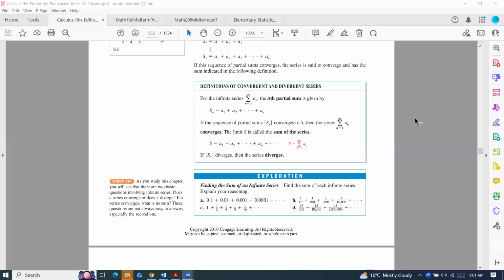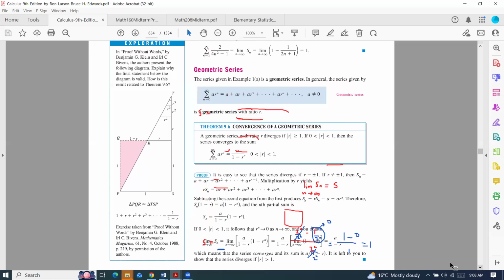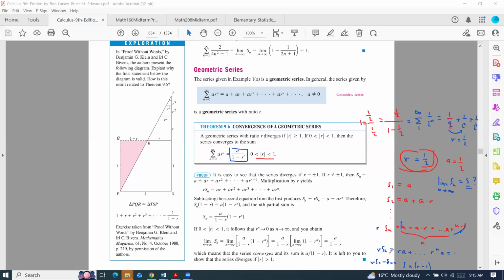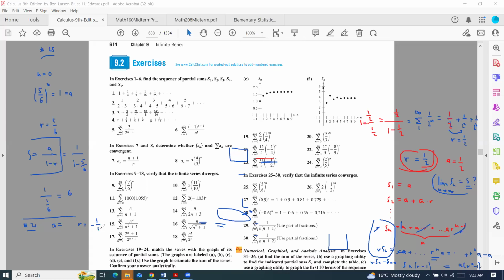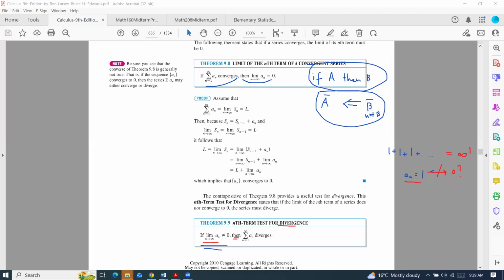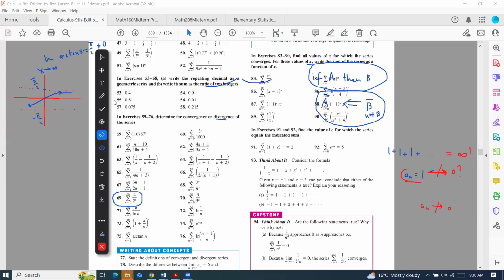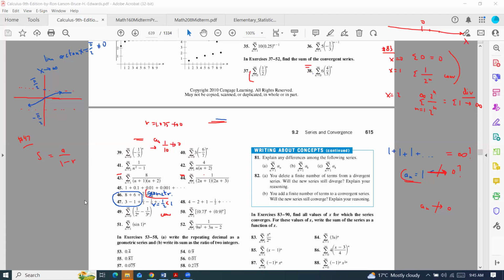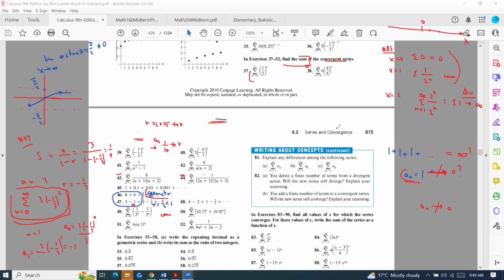2 Calculus 17